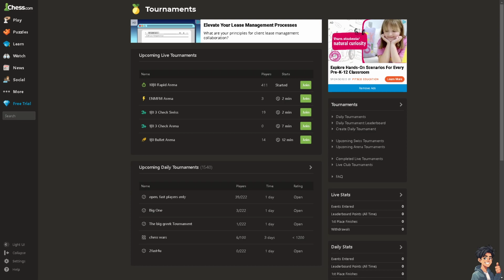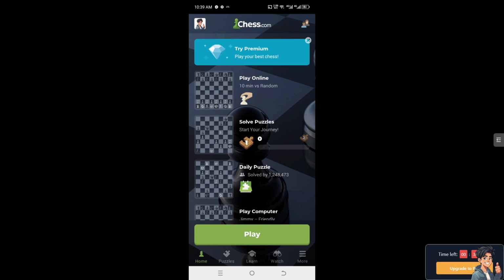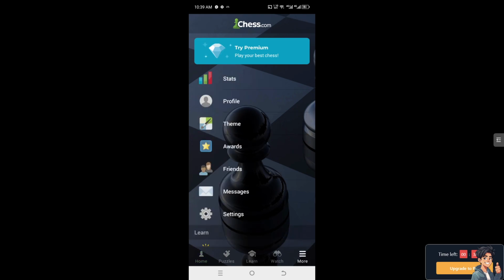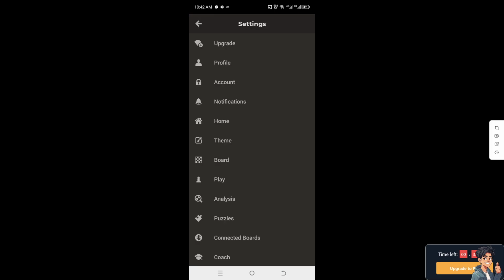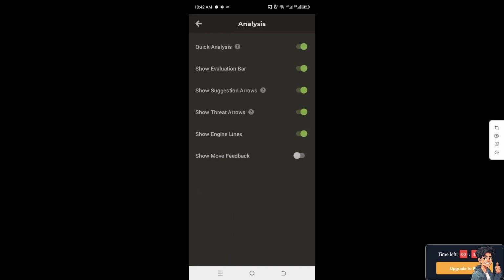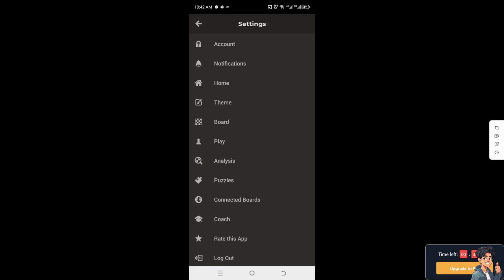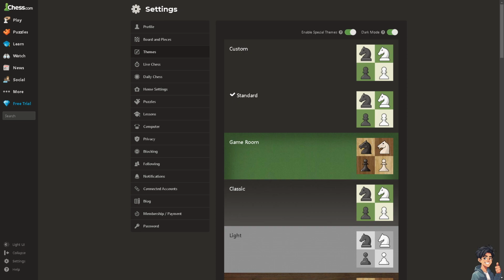How To Do Multiple Premoves Chess.com on App (Full 2024 Guide)